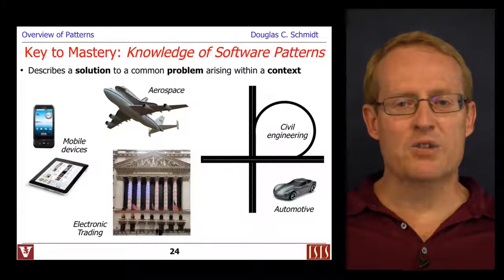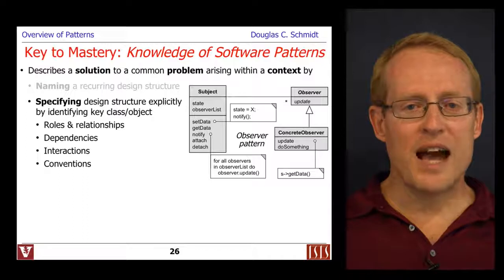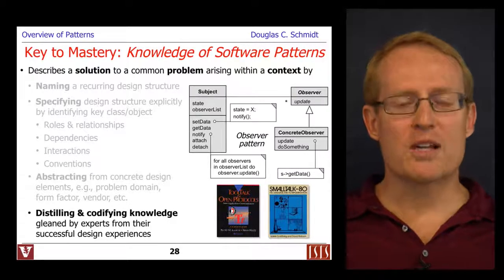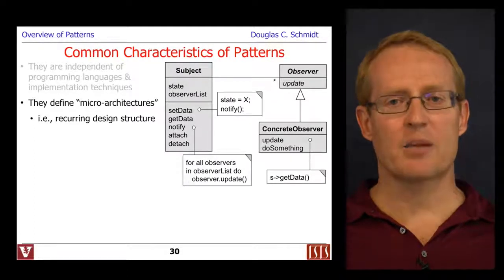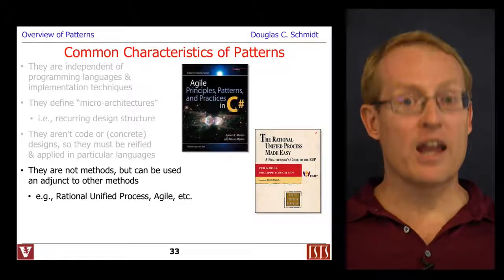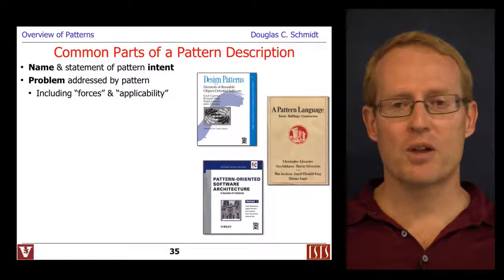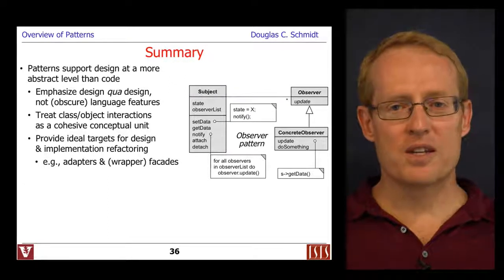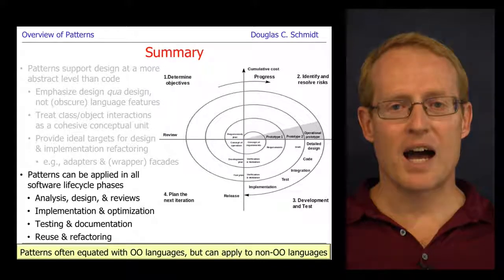Overview of Patterns (Part 2)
This video introduces patterns as a means of improving software quality and developer productivity and also summarizes common characteristics of patterns.